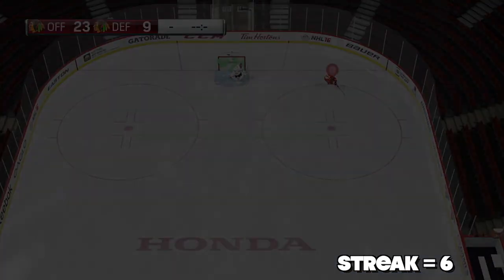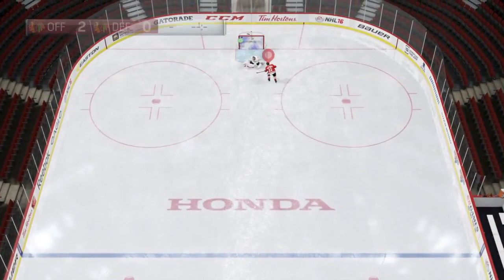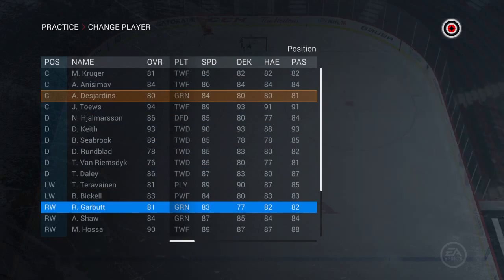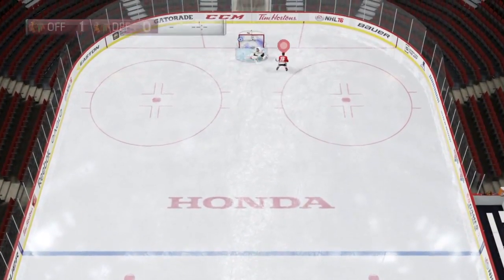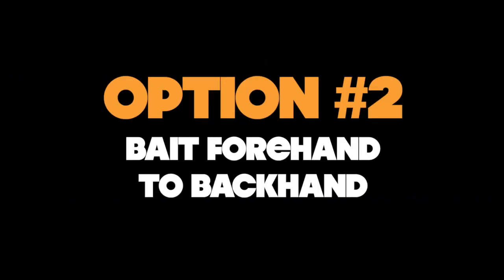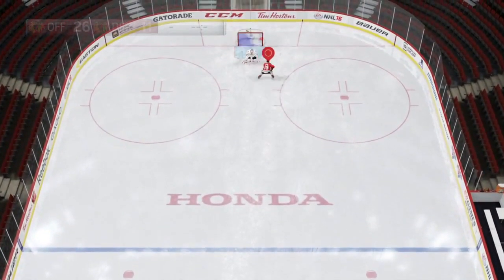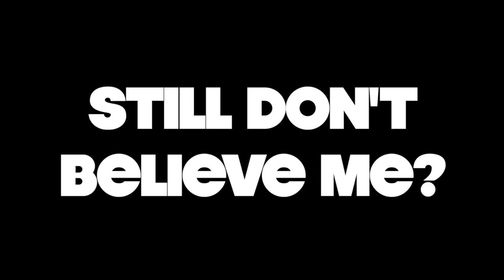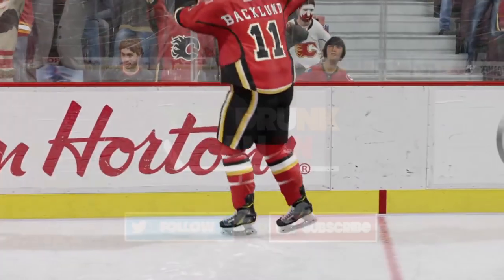NHL 16: Tips & Tricks #1 - How To Score on Breakaways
FAR SIDE WRISTERS ARE OP!

Let me know if this method has worked for you in the COMMENT section!

If you want to play with me on PS4, my gamertag is: TheDrunkItalian